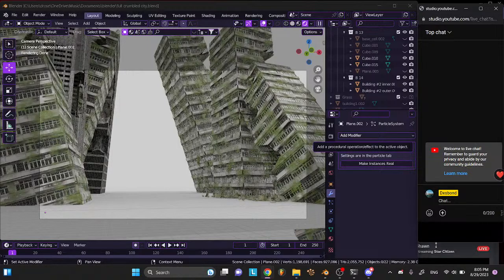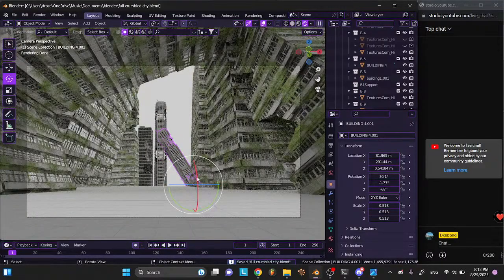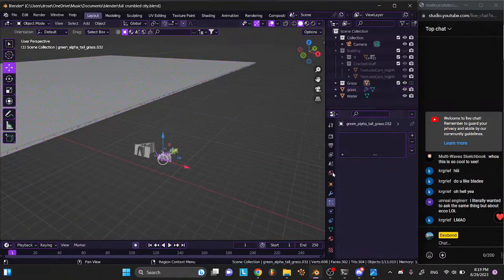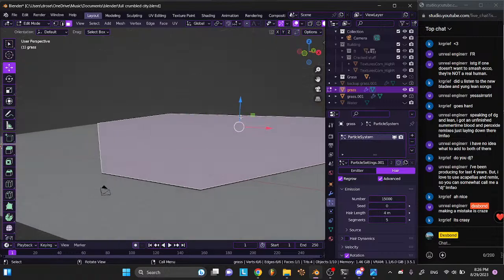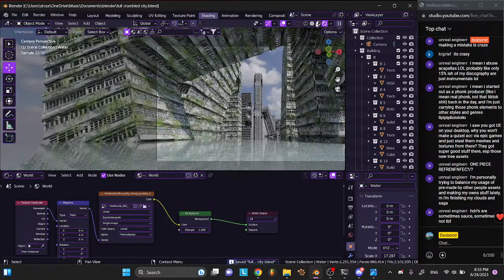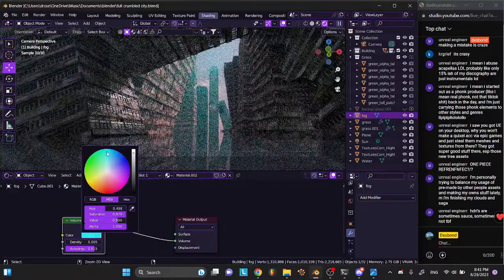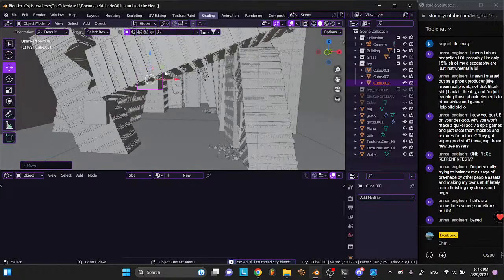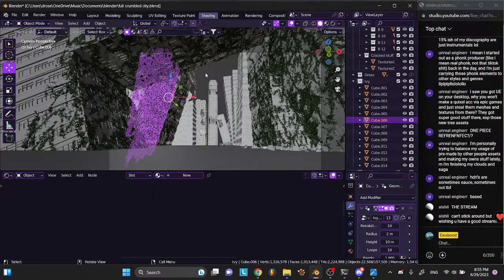CONCEPT ART TUTORIAL